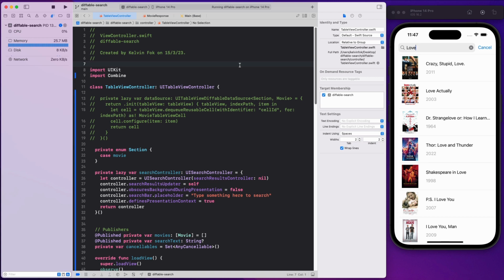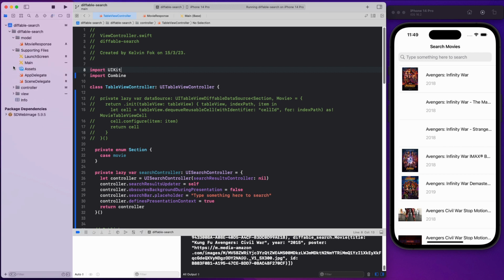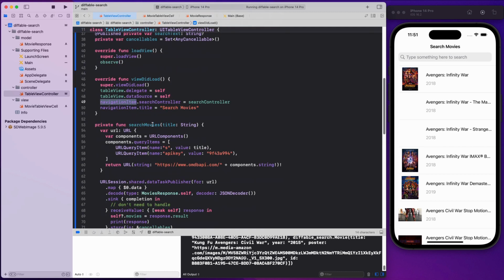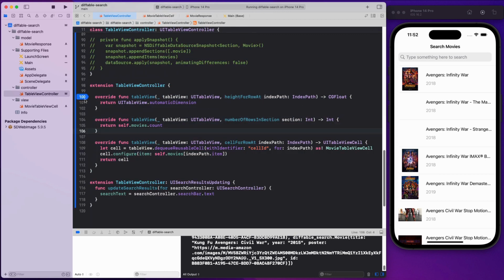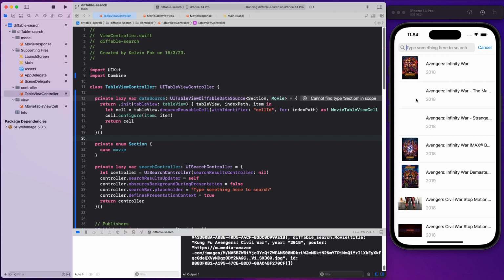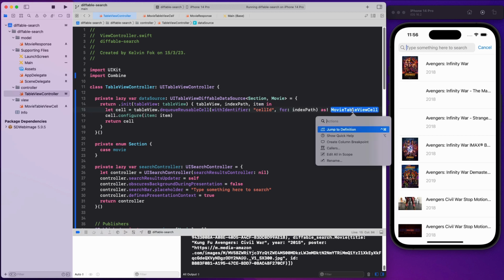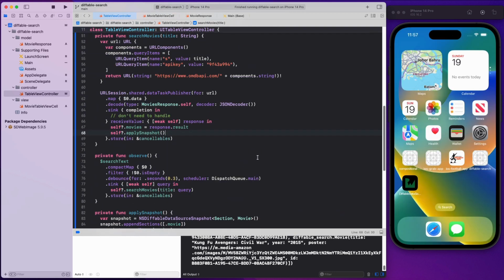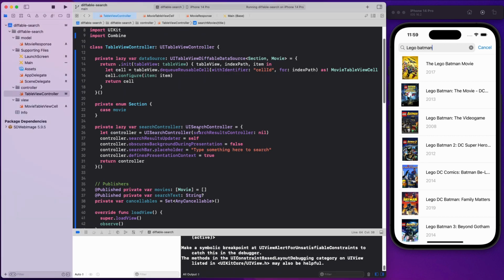Diffable data source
In this video, we explore how diffable data source can help to simplify organisation for the table view.